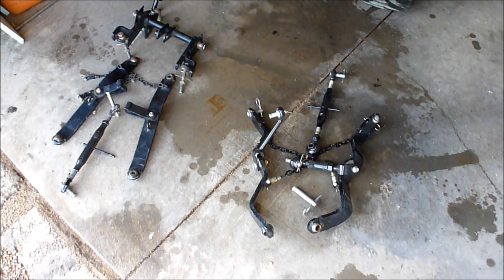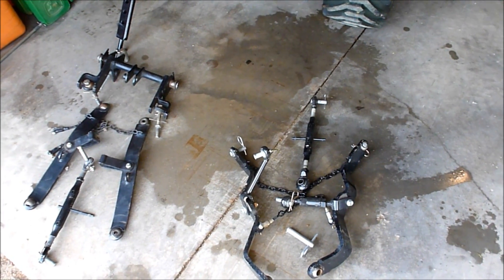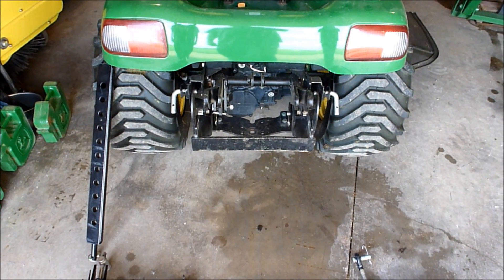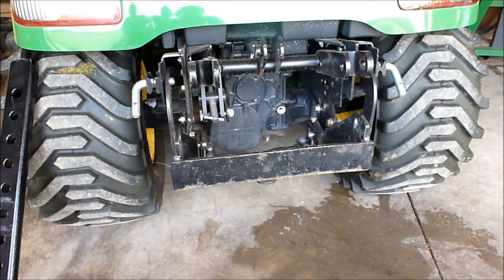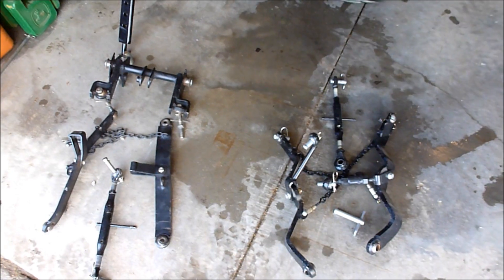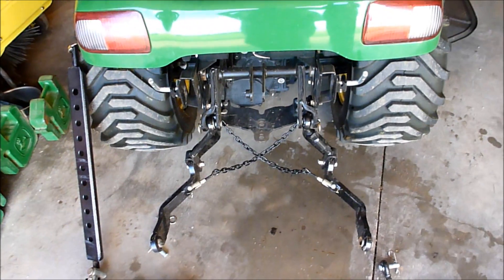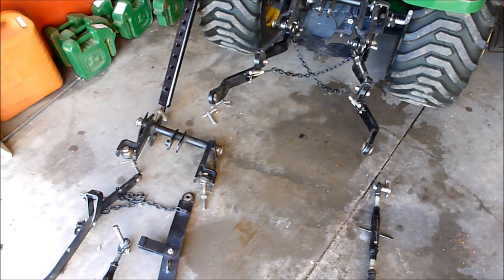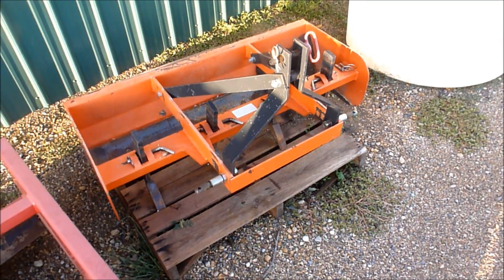John Deere X7 series Cat 0 vs Cat 1 Limited Three Point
Comparison of the Cat 0 and the Cat 1 limited hitches available for the